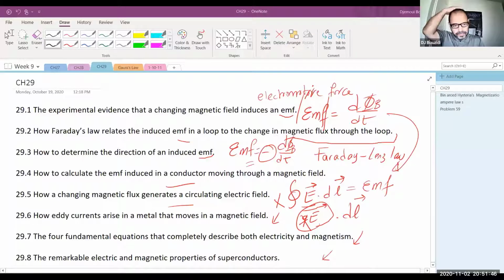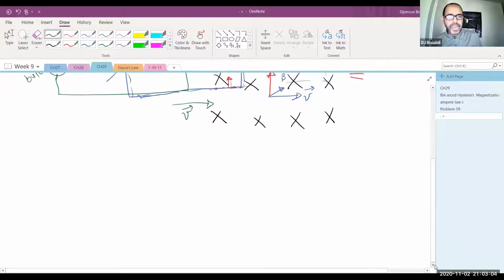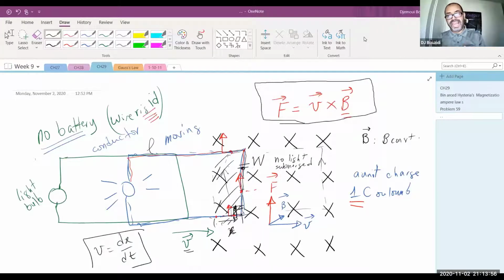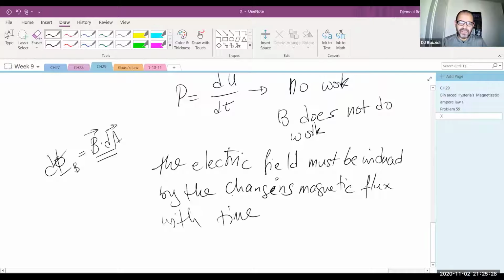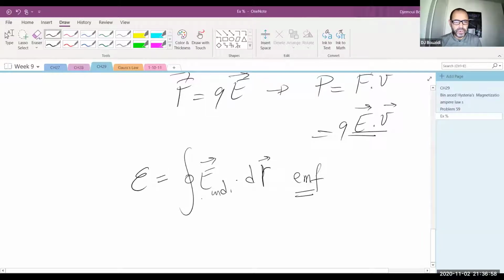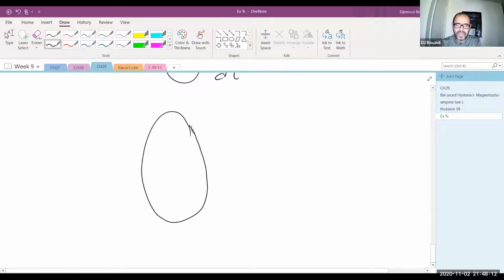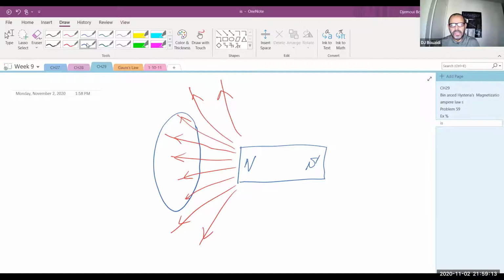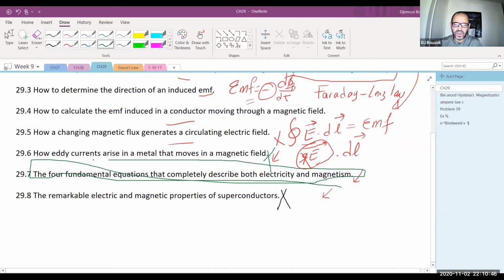PHY4B F20 CH29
This recording is for part 2 of chapter 29 on Faraday's law for physics 4B for fall 2020.